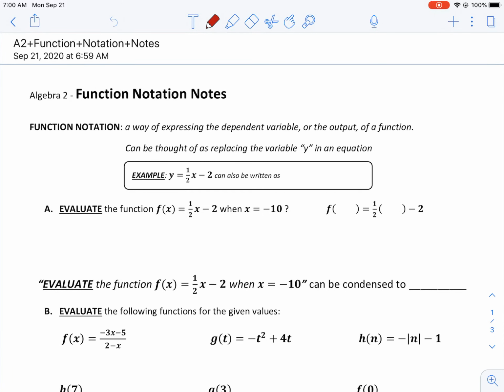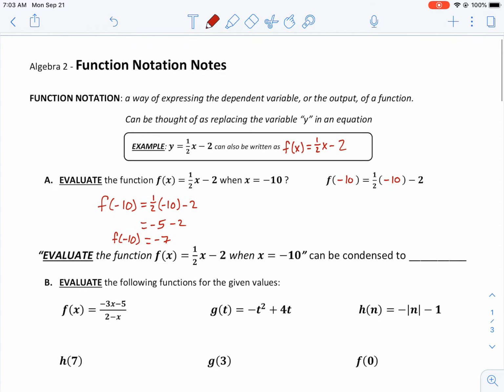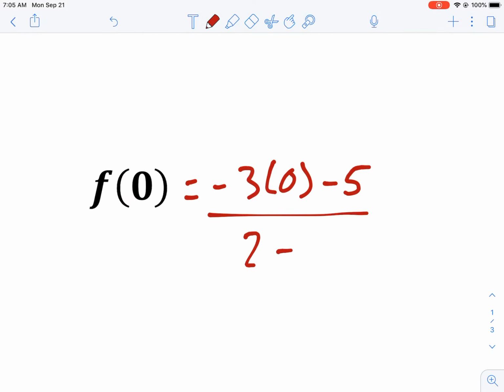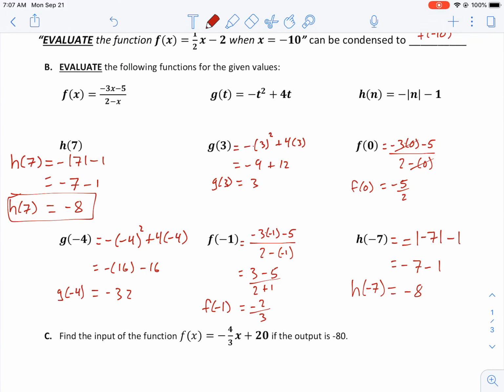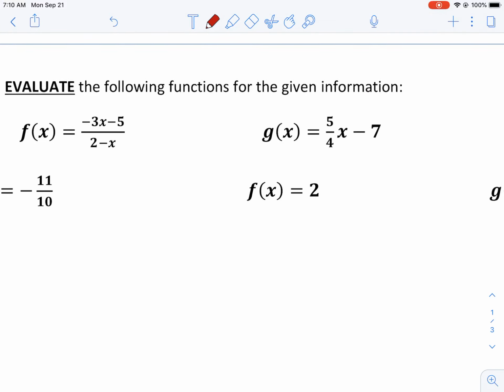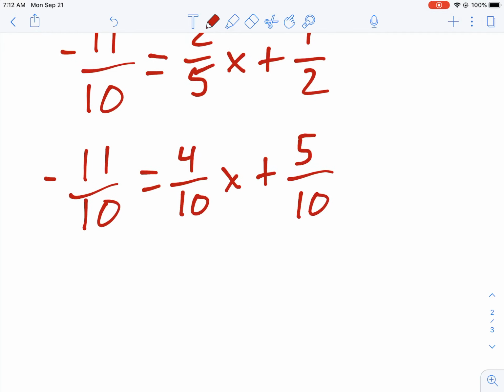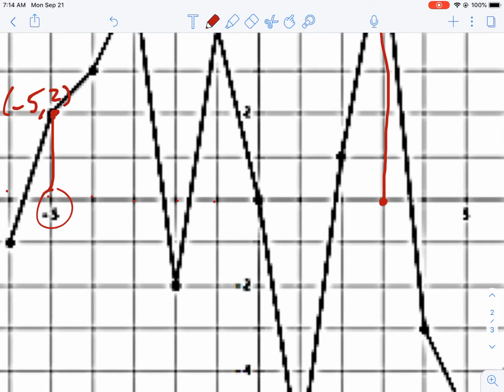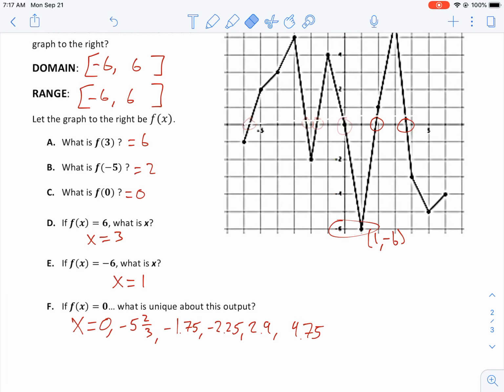(Algebra II) Function Notation